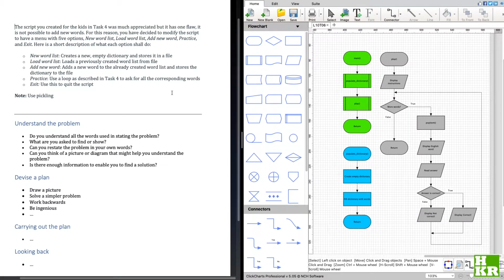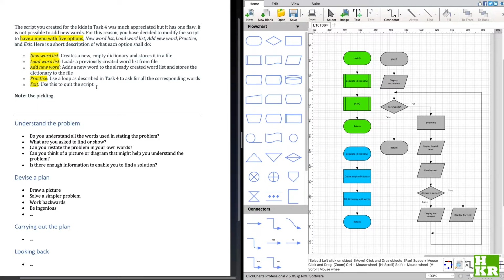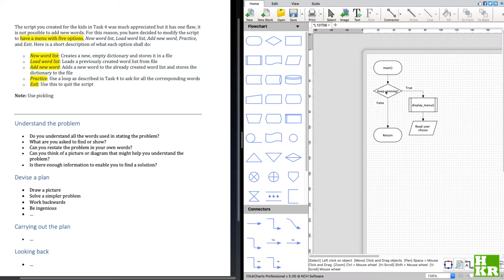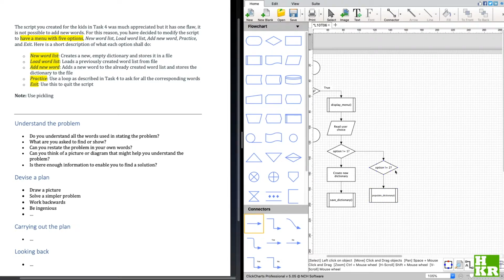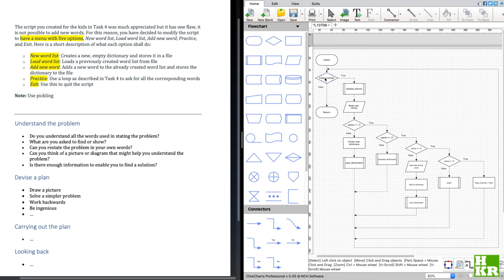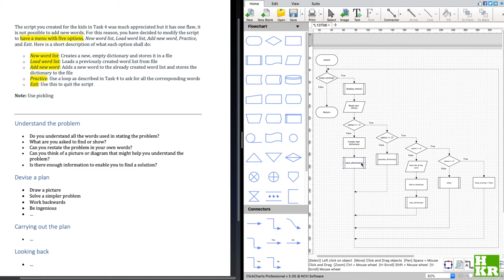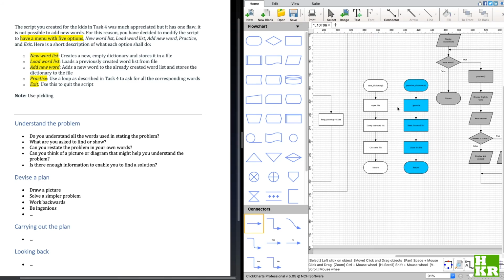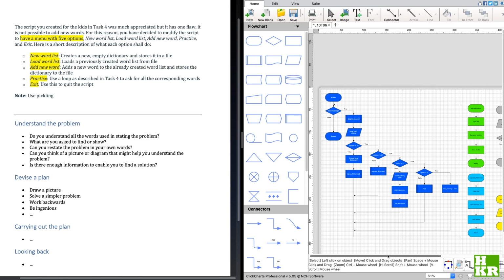Lecture 10 - Task 6 Analysis